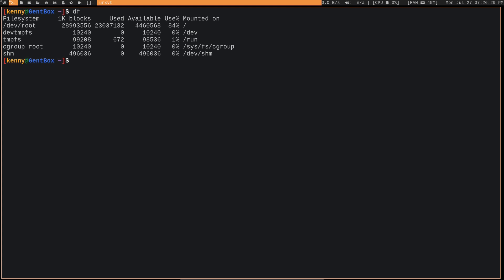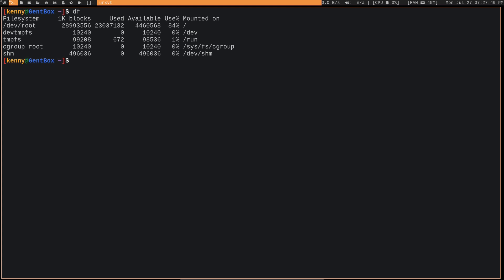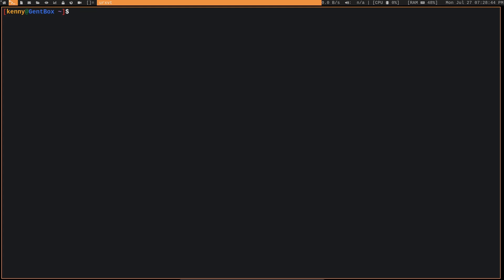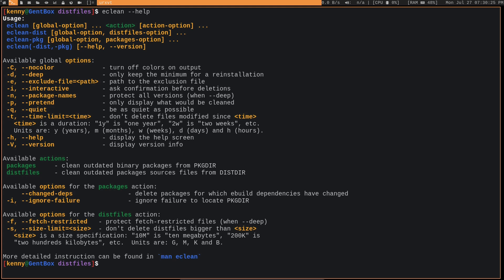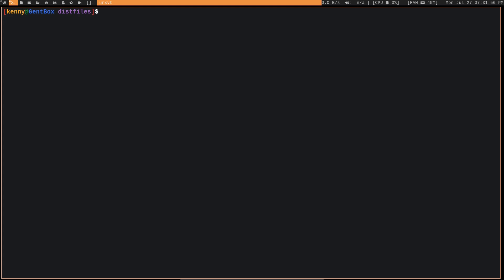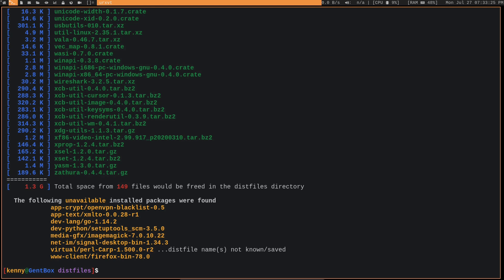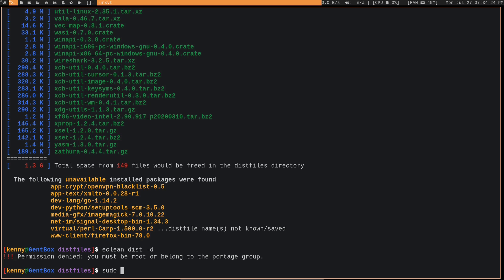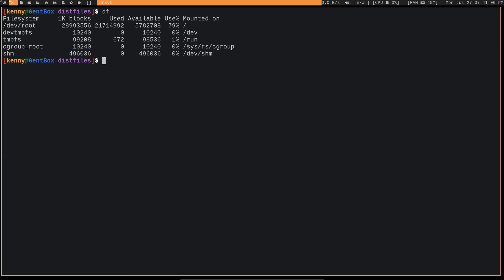Cleaning Up a Gentoo Linux System with Eclean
In this video I teach you how to clean up your distfiles and old binaries on a gentoo system with eclean.

Dash
Xh9PXPEy5RoLJgFDGYCDjrbXdjshMaYerz

Zcash
t1aWtU5SBpxuUWBSwDKy4gTkT2T1ZwtFvrr

Chainlink
0x0f7f21D267d2C9dbae17fd8c20012eFEA3678F14

Bitcoin Cash
qz2st00dtu9e79zrq5wshsgaxsjw299n7c69th8ryp

Etherum Classic
0xeA641e59913960f578ad39A6B4d02051A5556BfC

USD Coin
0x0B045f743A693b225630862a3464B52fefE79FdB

bc1qyj5p6hzqkautq4d3zgzwfllm7xv9wjeqkv857z

Ethereum
0x35B505EB5b717D11c28D163fb1412C3344c7684d

Litecoin
LQviuYVbvJs1jCSiEDwWAarycA4xsqJo7D

DOGE
D7MPGcUT4sXkGroGbs4QVQGyXqXd6QfmXF